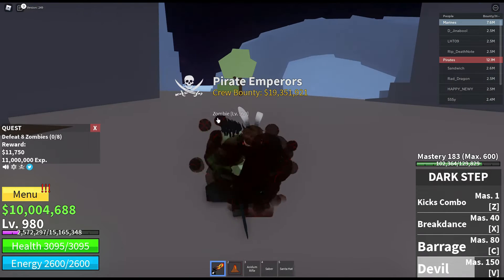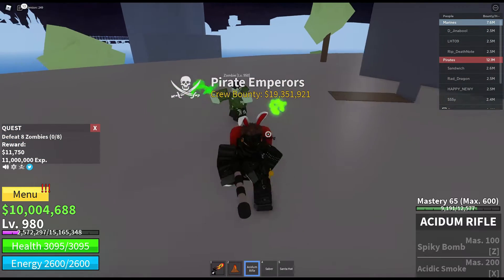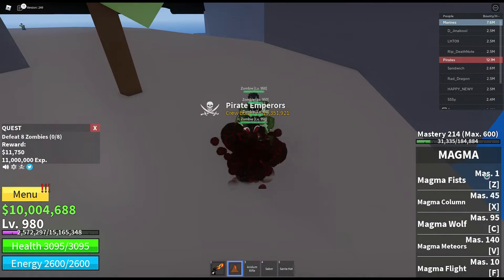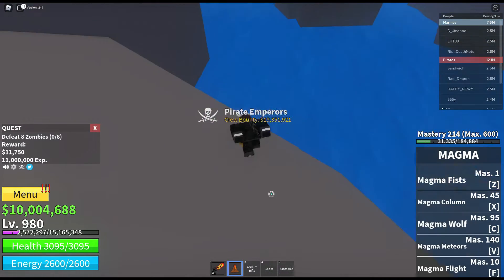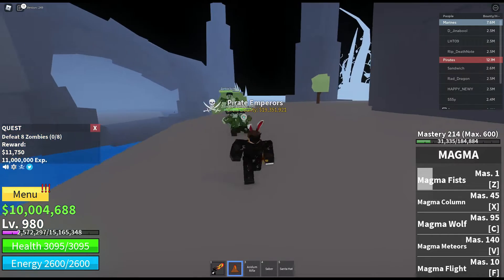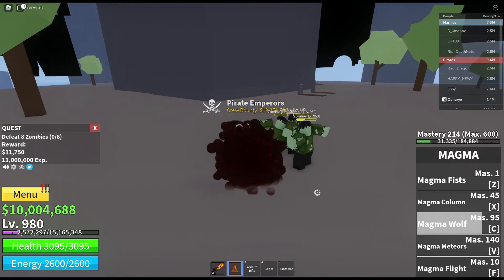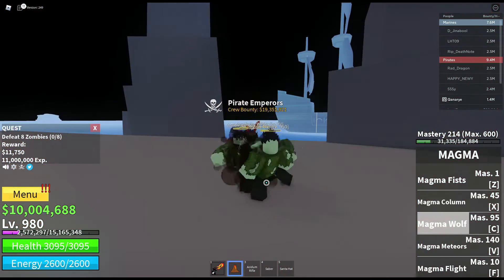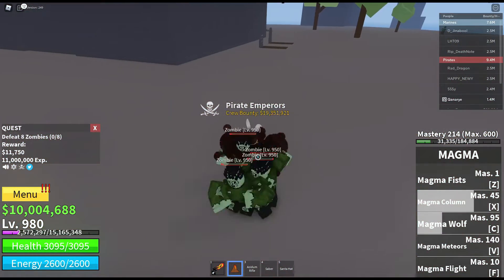Blox Fruits - Magma Fruit Showcase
I am so annoyed with how I did the moves too fast, the reason being that I got mixed up/thought the opposite when I thought I could cut it and make it longer when it's the other way around.